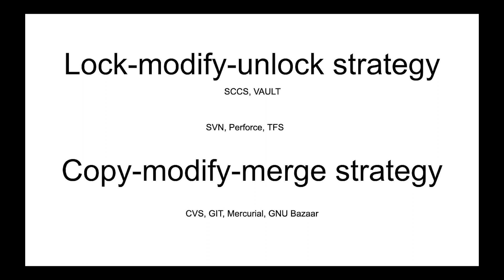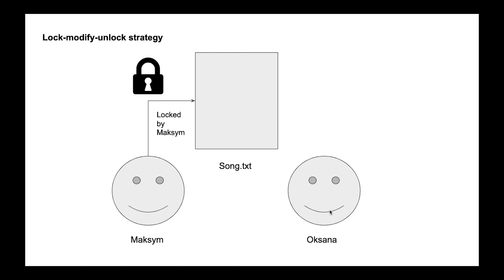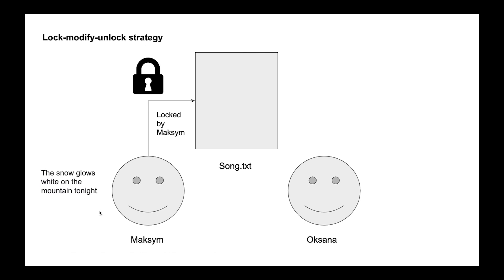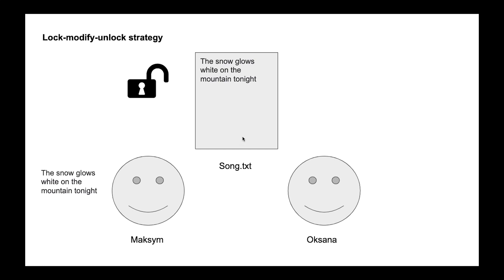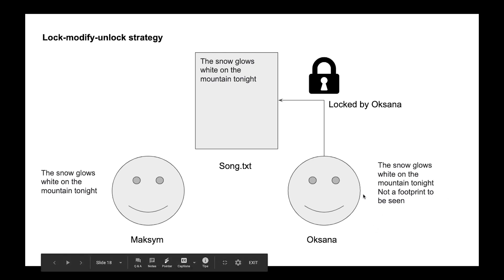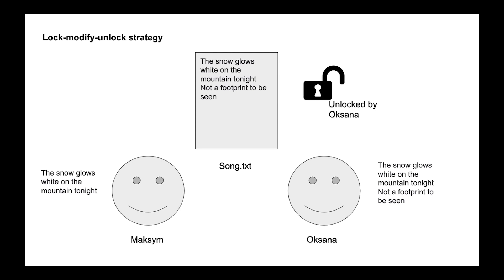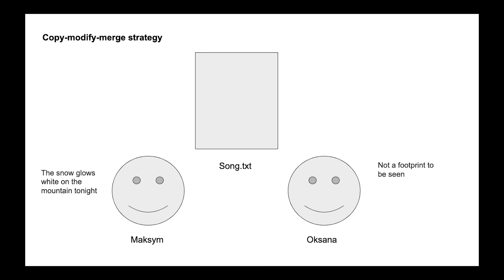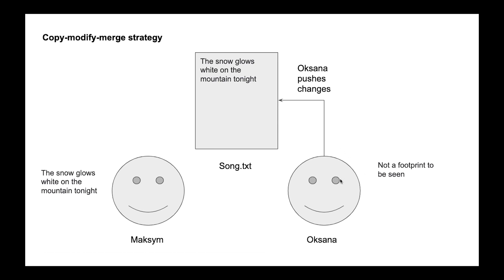3. Git for beginners. VCS types (strategies)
In this Git for beginners tutorial we will learn two most popular Version Control System (VCS) strategies: Lock-modify-unlock strategy and Copy-modify-merge strategy.

Also, in the end, will cover two types of VCS: Centralized and Distributed. What is the difference and why we should use it.